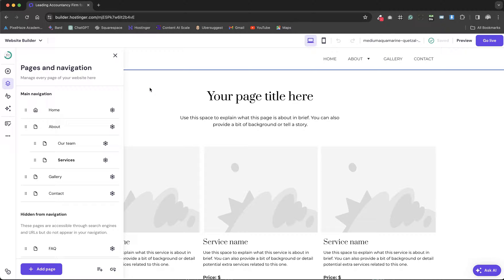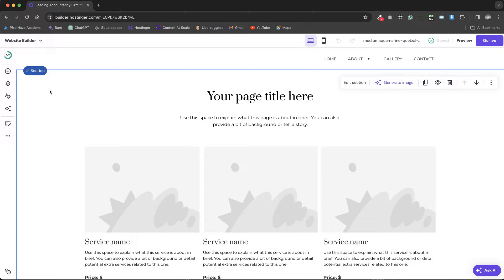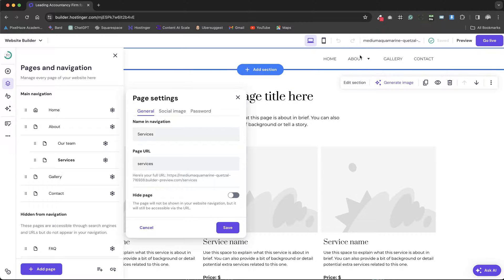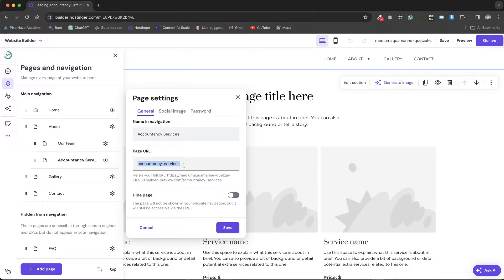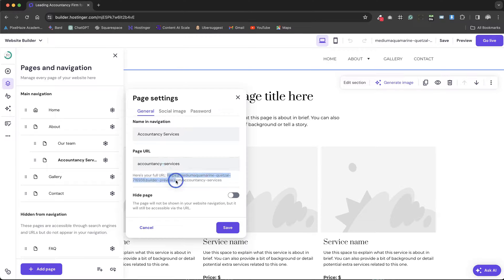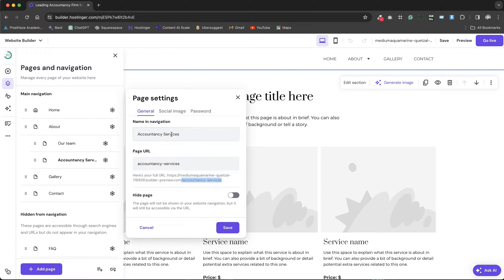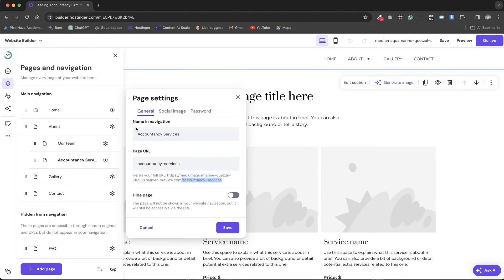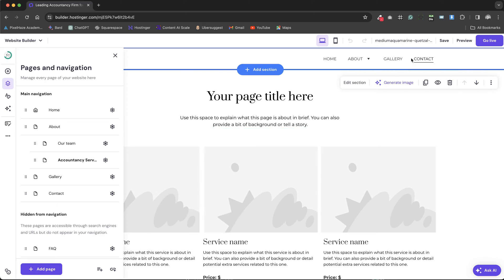Hostinger SEO Basics: Perfect Page Title and URLs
IMPORTANT: This independent channel is dedicated to bringing you the best Hostinger Website Builder tutorials and is not directly associated with Hostinger.

Need to build a quick turnaround website that looks amazing?
WE CAN BUILD IT FOR YOU